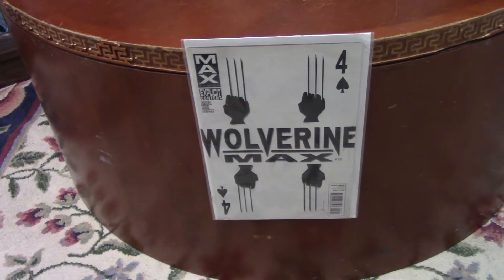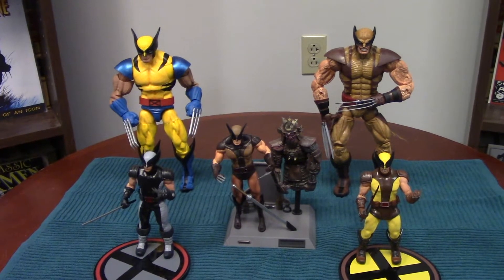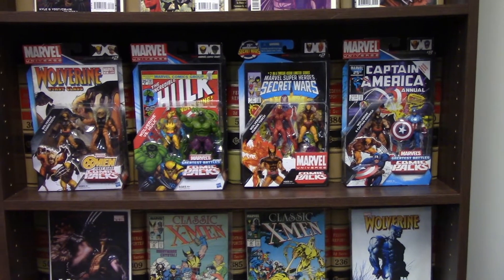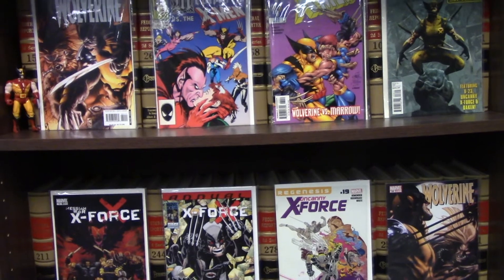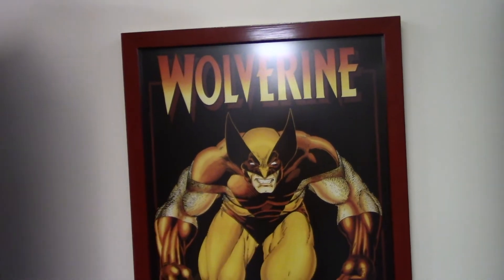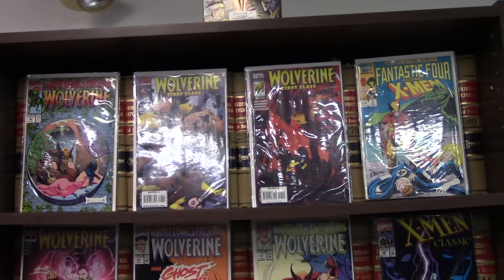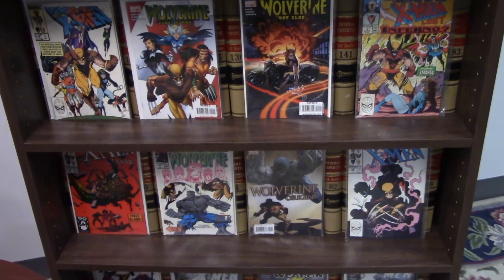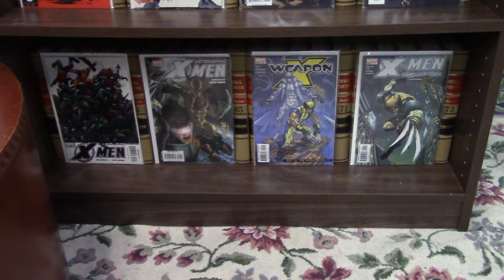Tyrone Talks About His Display Of His Comics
every comics as the mask of wolverine i enjoy doing this video i had good time. always believe in mask of wolverine toy toys comics comicbooks toy wolverine